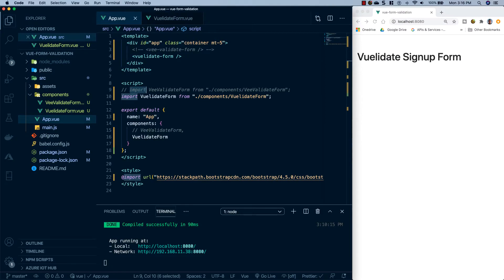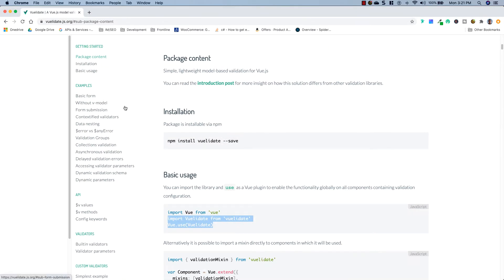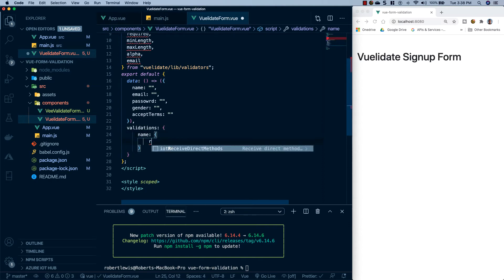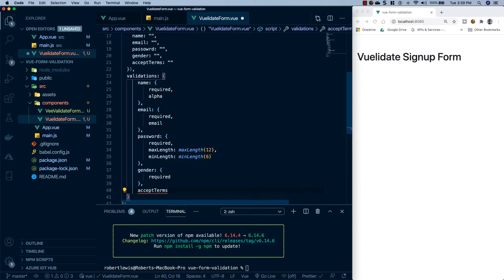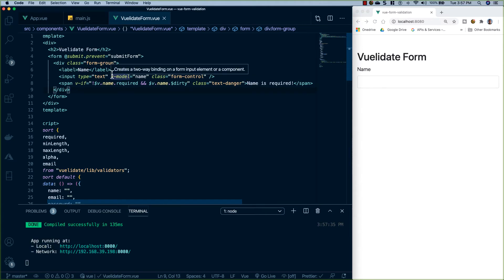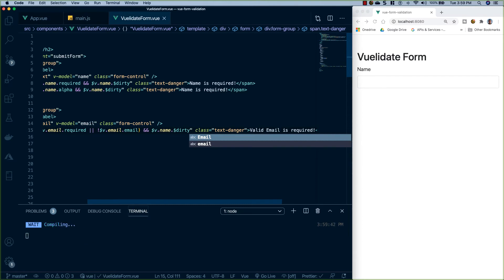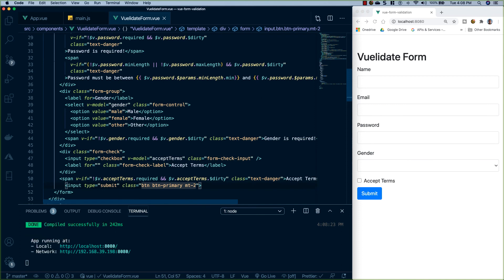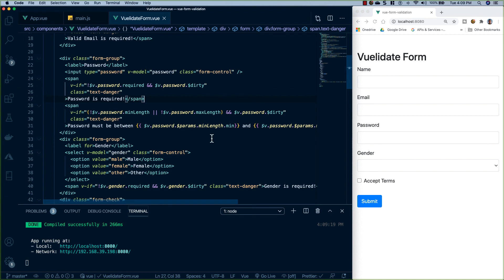VueJs Form Validation with Vuelidate | Diligent Dev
In part 2 of this Vue Form Validation series, we're going to be looking at Vuelidate. Vuelidate is a model-driven form validation package for VueJs. For this tutorial, we're going to be validating a user signup form.

Timestamps
0:00 - Intro
0:21 - Vue Project Setup
1:03 - Installing Vuelidate
1:35 - Adding Vuelidate to VueJs
1:53 - Vuelidate Basic Usage and Documentation
3:52 - Coding the Signup Form with Vuelidate Validations